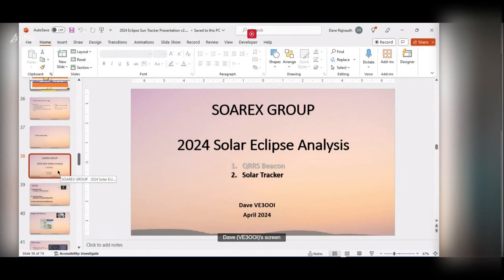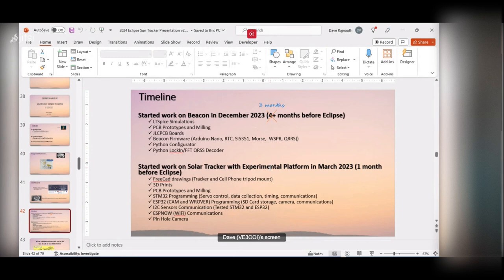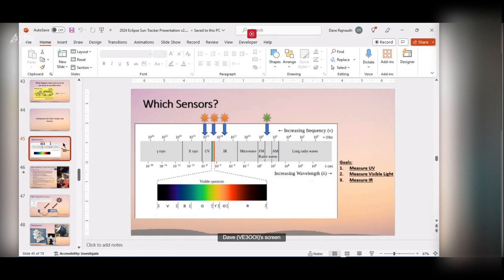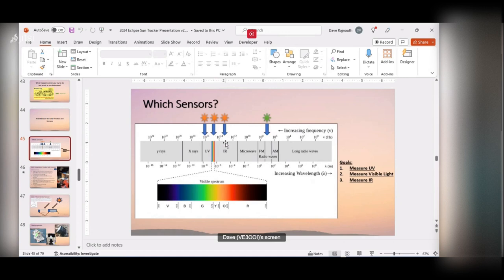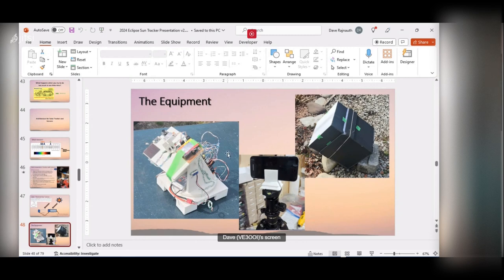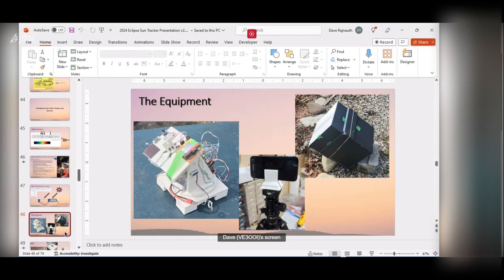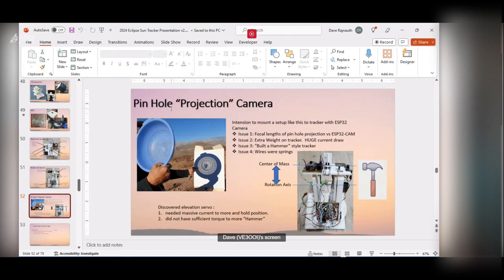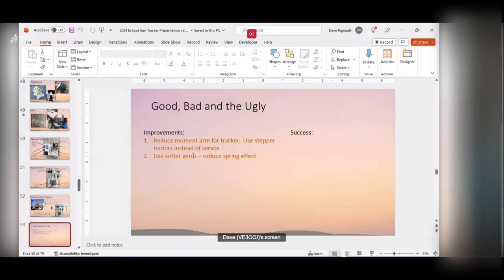2024 Solar Eclipse Analysis. Part 2: Solar Tracker, Sensors and Data Analysis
This is the second of two videos.  This video focuses
on the tracker platform I built to monitor the solar eclipse using
various sensors mounted to an 3D printed platform that tracks the sun
during the eclipse.